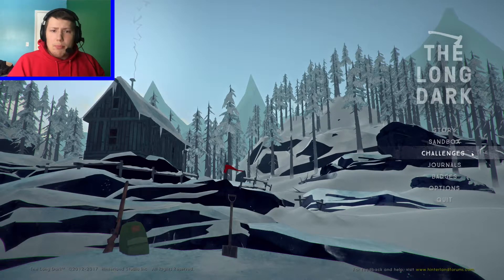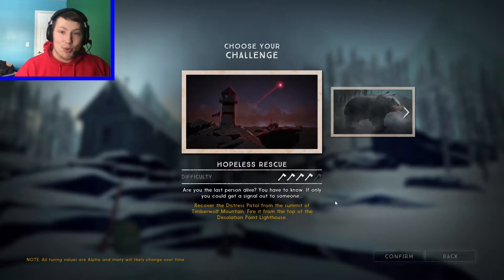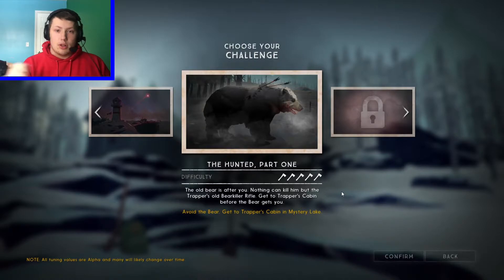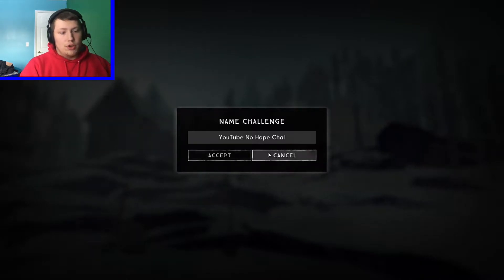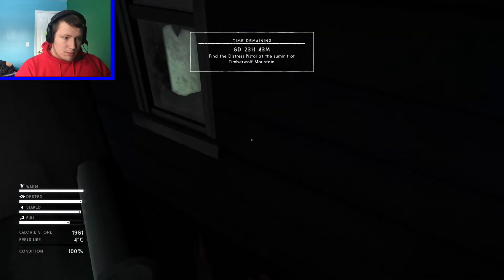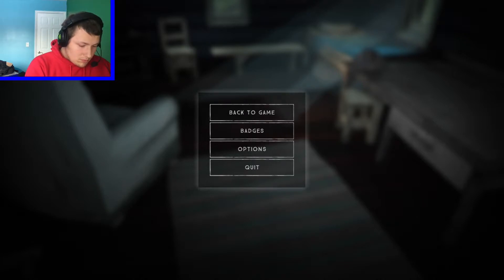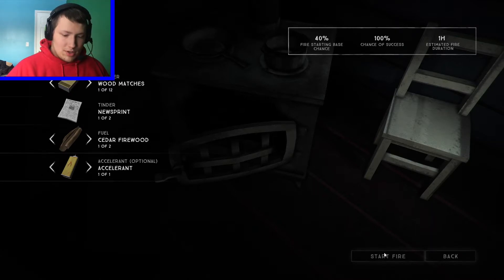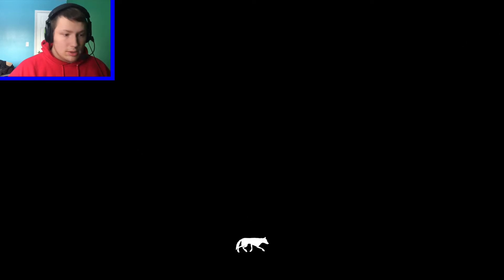The Long Dark - Hopeless Rescue Challenge #1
Starting a NEW Long Dark playthrough, this time, ON CHALLENGE MODE! We must get the flare gun from the wreck on Timberwolf mountain, and fire it off from Desolation Point Lighthouse!

Playing Epic Games!